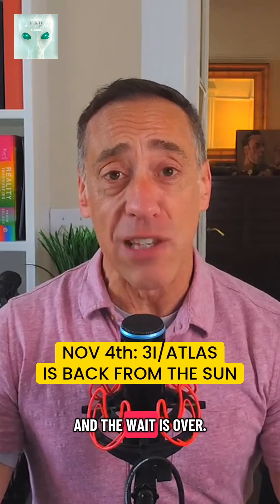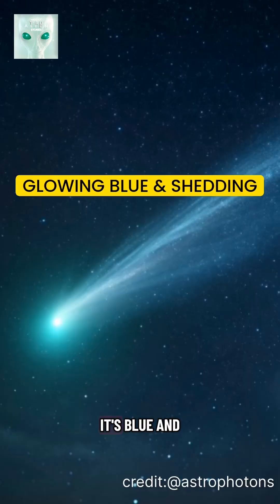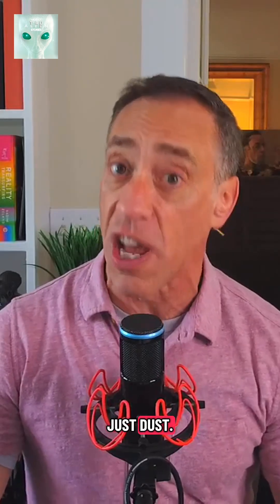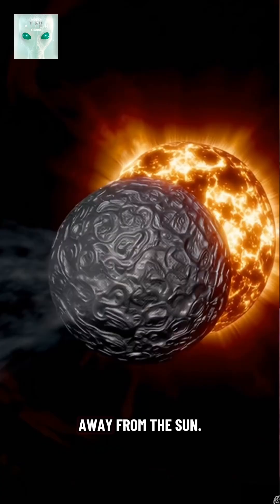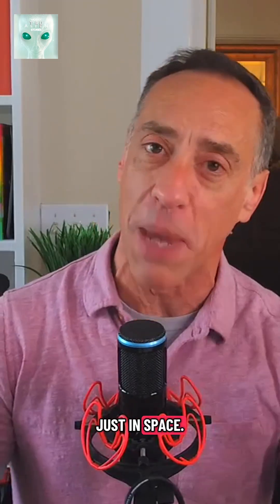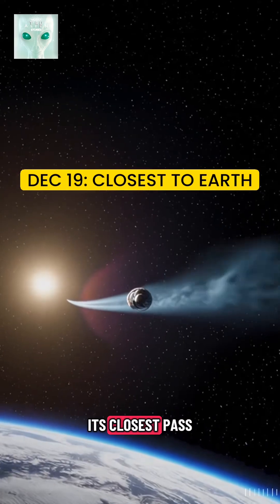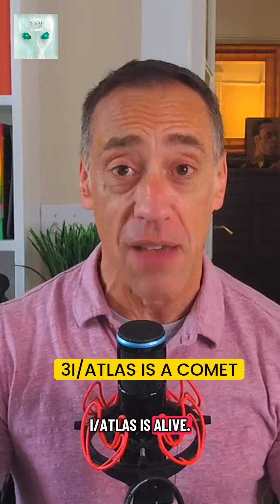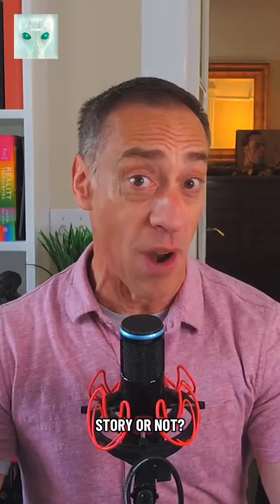3I/ATLAS Is Back: Bright, Blue, and Alive Again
It’s November 4th — and the wait’s over.
3I/ATLAS has officially come out from behind the Sun and is back in the night sky.

Long-exposure shots from Europe, South America, and Australia show it glowing electric blue and shedding gas like crazy.
That color? Ionized gases — carbon monoxide and CO₂ — lighting up under sunlight. Think neon signs… but 200 million miles away.

Here’s what’s next:
🔭 Early November — amateur telescope sightings
📅 Late November — first official images from Webb, Hubble & VLT
🌌 December 19 — closest pass to Earth

The mystery continues.